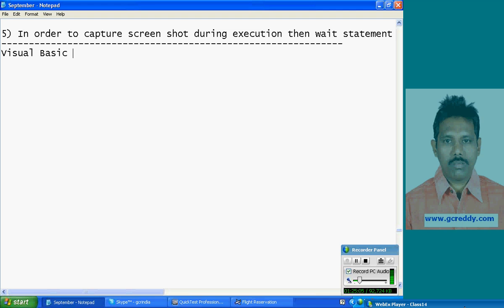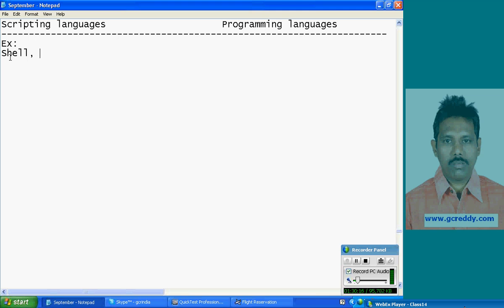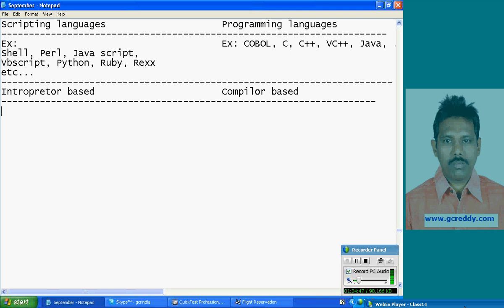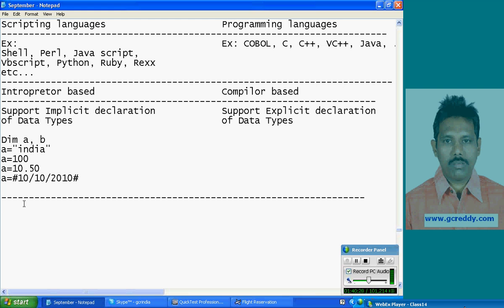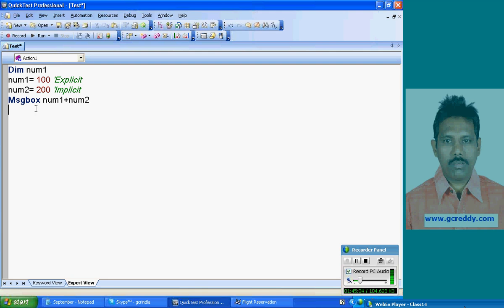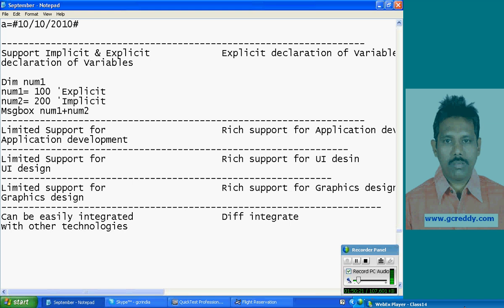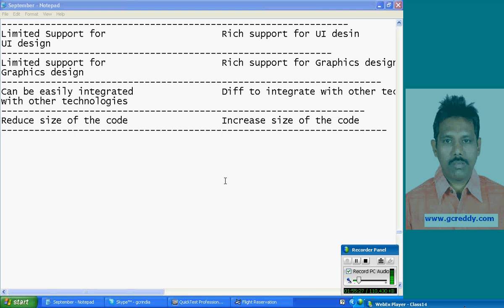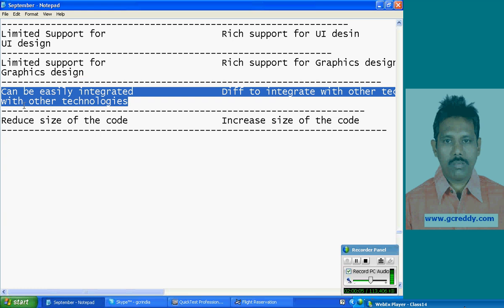Scripting Languages VS Programming Languages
Scripting Languages Versus Programming Languages